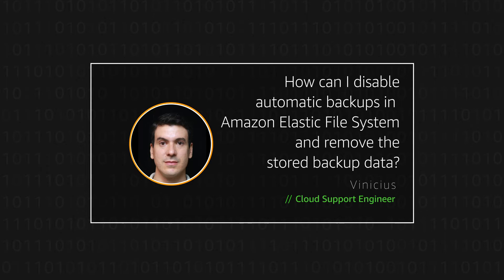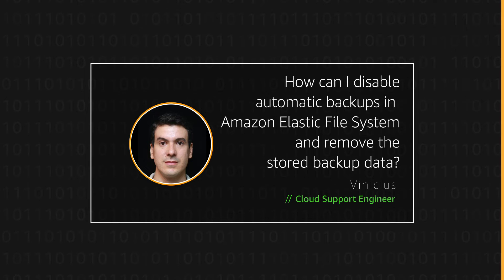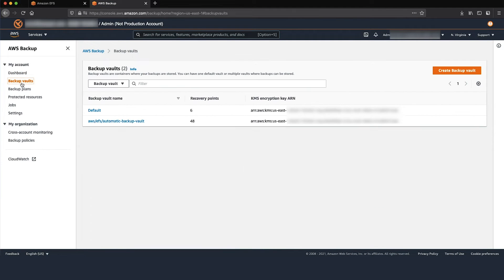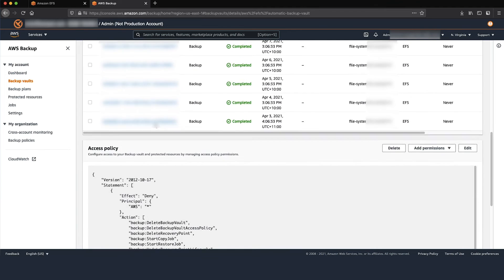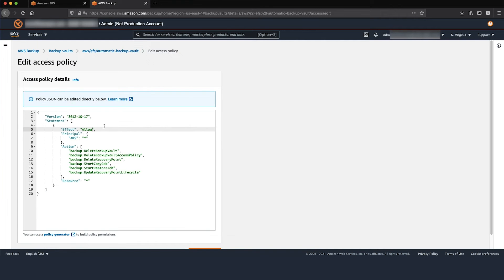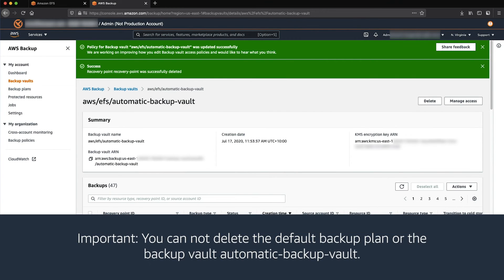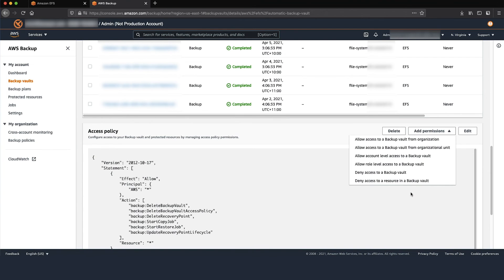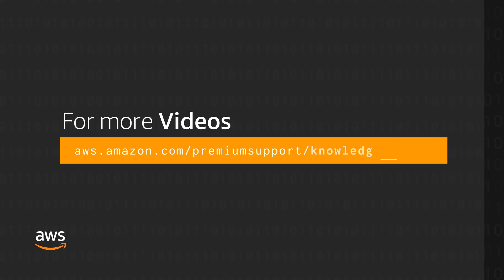How can I disable automatic backups in Amazon EFS and remove the stored backup data?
Skip directly to the demo: 0:28

Vinicius shows you how to disable automatic backups in Amazon EFS and remove the stored backup data?